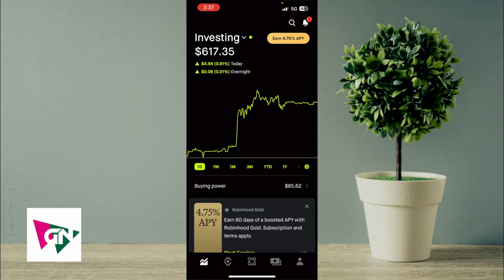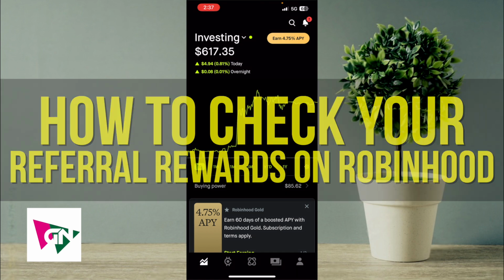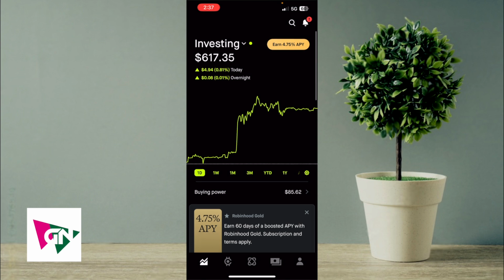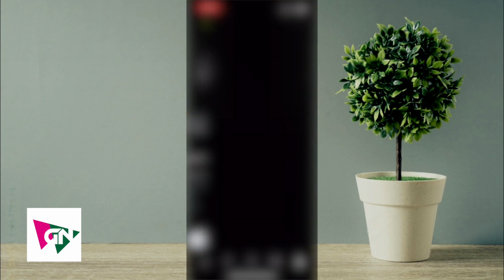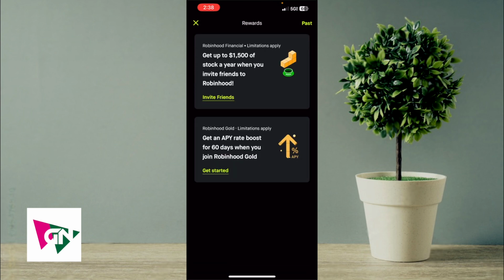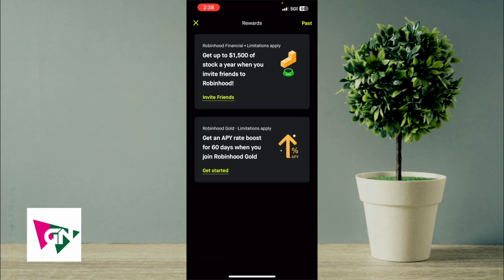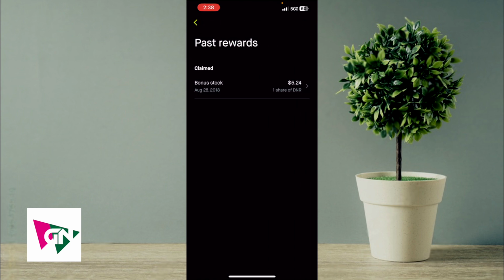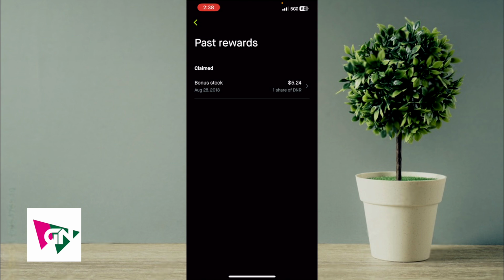How To Check Your Referral Rewards On Robinhood: Simple Tutorial!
In this video, we’ll show you how to check your referral rewards on Robinhood and see how much you’ve earned from inviting friends. Whether you’re new to the platform or a seasoned investor, we’ll walk you through the simple steps to track your referral bonuses. Learn where to find your referral history, how to claim your rewards, and tips to maximize your earnings through Robinhood’s referral program. We’ll also cover how the program works and how you can use your rewards to boost your portfolio. Start making the most of your Robinhood referrals today!